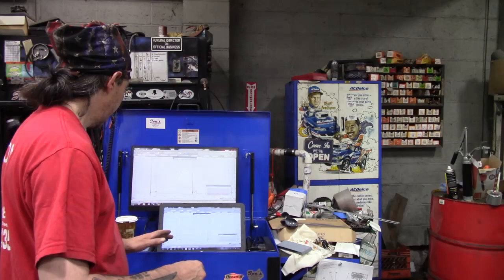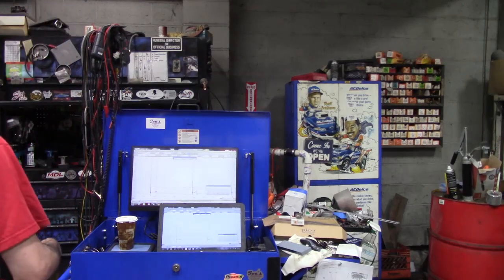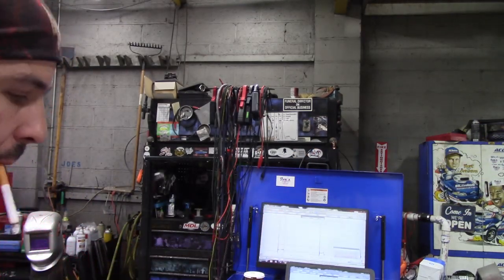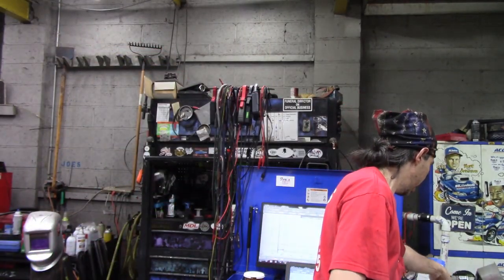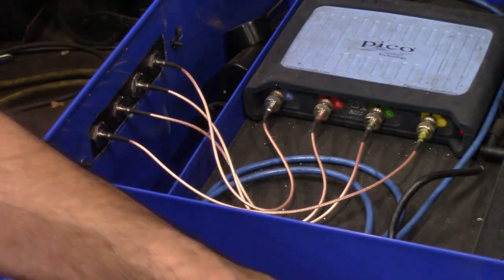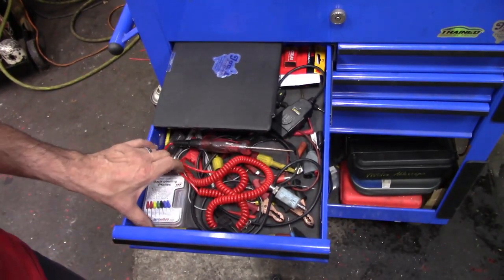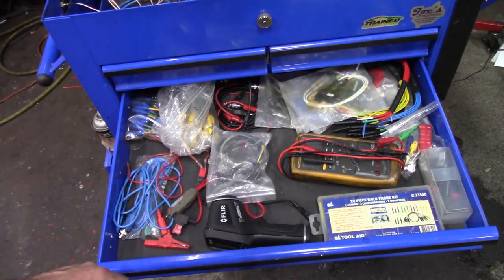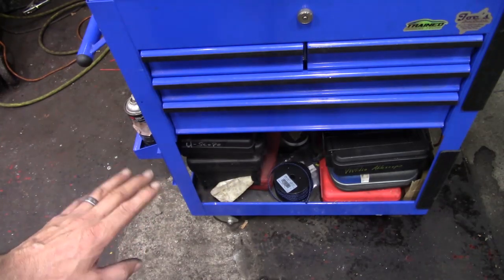Diagnostic Cart Toolbox Tour (Featuring Picoscope 4823)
Toolbox Tour videos have become rather popular. There is even a FaceBook Group for Diagnostic Carts.Buying a Toolbox or high end cart is a big investment. Using them properly is an art in itself. My toolbox has eveolved a lot over the years as I tried different things to make it more efficient for me. Turning a Cart into a diagnostic work station is no different. This one came out very good, and I am extrememly happy overall with this setup. Could it be better? Surem anything has room for improvement, but it works for me.
Carts. Just showing what I am doing to the new cart. I turn this cart into a diagnostic station. Now that we have an 8 channel Pico Scope there were a few things that needed to be done. Maybe this will help with some of the questions I have been getting on the cart.